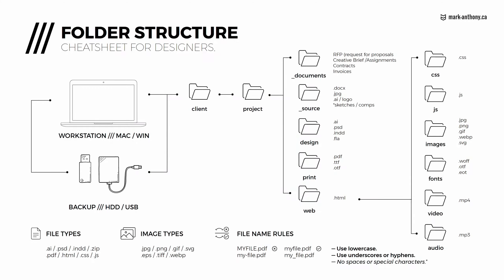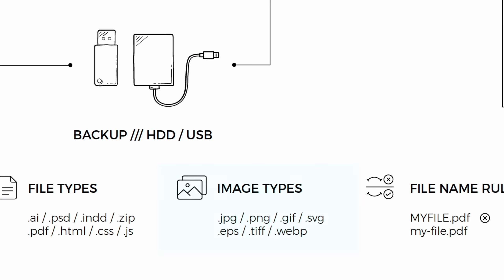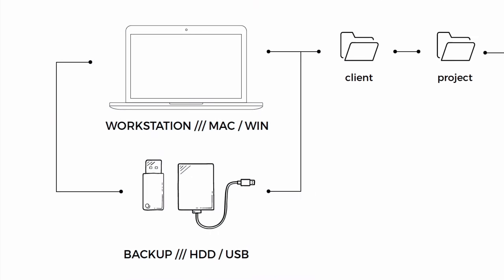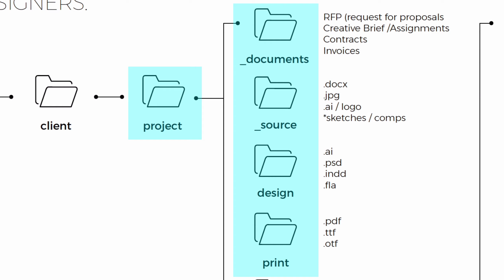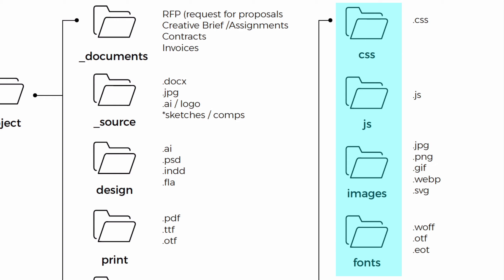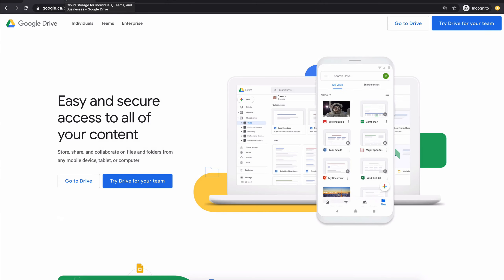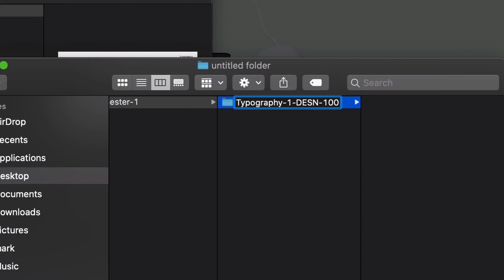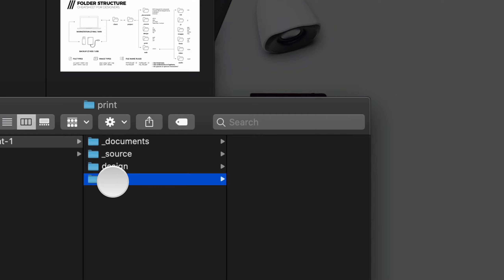File and Folder Management for Designers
*This video was created for my first year graphic design students.

In this video, I go over how to organize and manage your files and folders for our design courses.

File Types: 00:00:20
Image Files: 00:01:09
Naming Files: 00:01:28
Backing Up Files: 00:01:59
Folder Management for print projects: 00:02:44
Folder Management for web projects: 00:03:55
*File & Folder Management Practice Exercises: 00:05:03
File Storage Options: 00:05:33
Creating and Organizing Folder Demo: 00:05:46